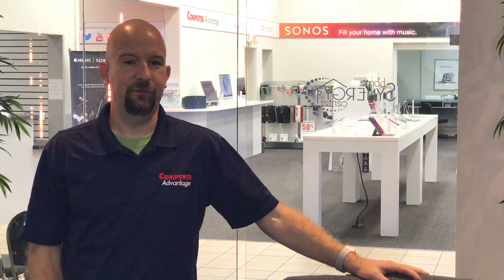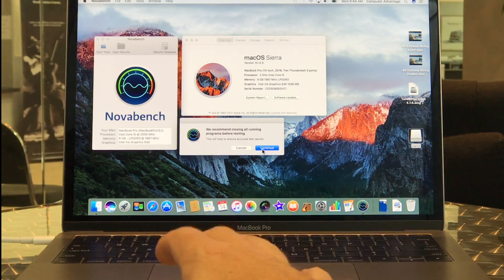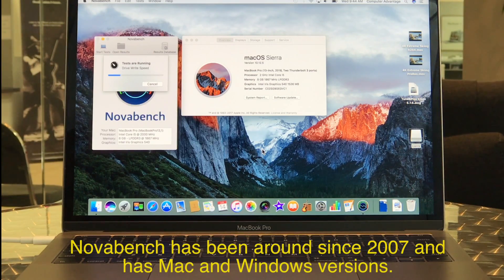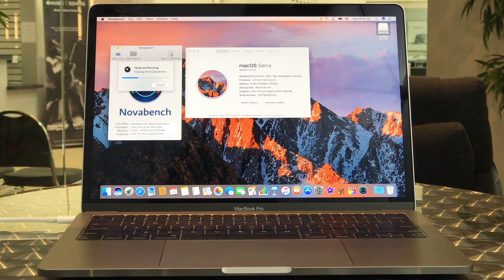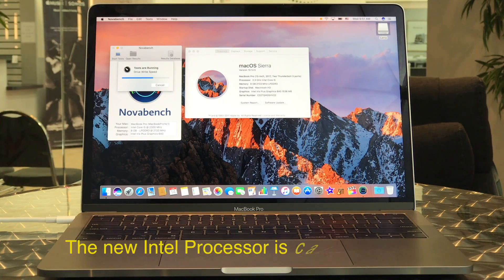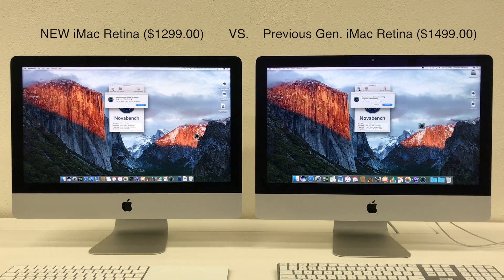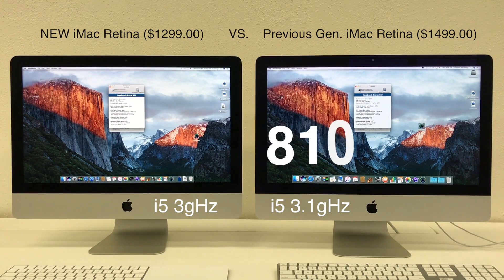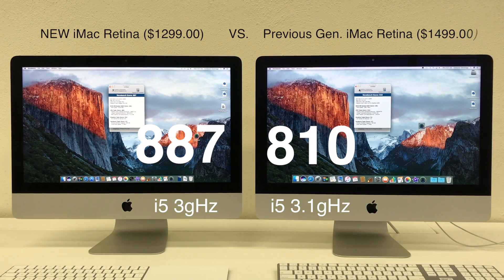MacBook Pro and iMac Comparisons Using Novabench June 2017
In this video we take two 13" MacBook Pros and two iMacs and do a little side by side comparison. We were definitely looking forward to some changes in the lineup; here they are...